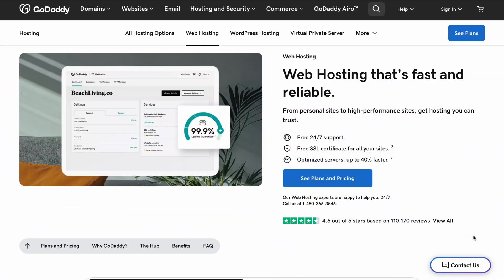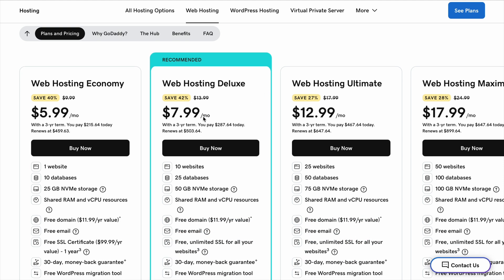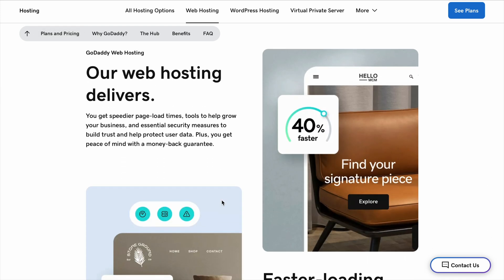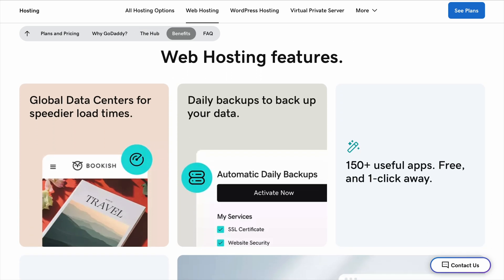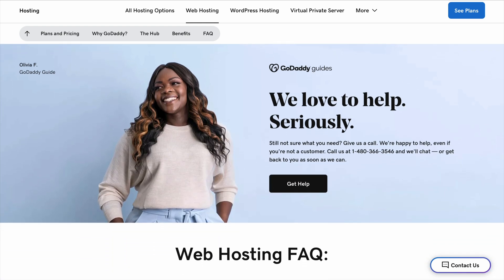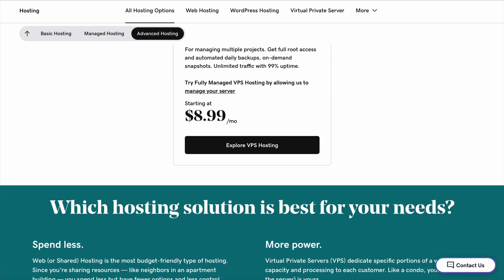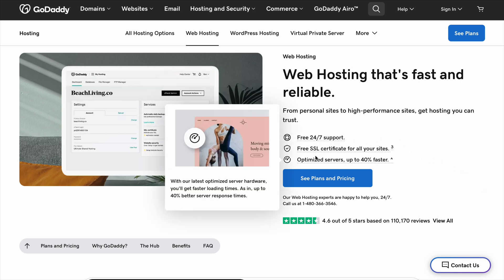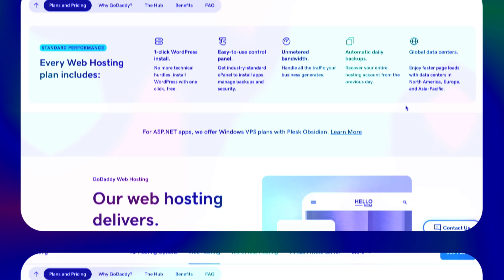GoDaddy Review: Is GoDaddy Hosting Good? Honest GoDaddy Web Hosting Breakdown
In this video, I break down GoDaddy reviews, GoDaddy hosting review insights, and whether GoDaddy web hosting is a good option in 2025. I’ll cover GoDaddy WordPress hosting, pricing, features, and whether GoDaddy is good compared to alternatives like Bluehost and Hostinger. Whether you're launching a blog, an online store, or a business site, I’ll give you the facts so you can make an informed decision.

⏳ Timestamps
📌 [00:00] - Introduction: What makes GoDaddy popular?
📌 [00:10] - GoDaddy as a domain name provider
📌 [00:34] - GoDaddy hosting plans & pricing breakdown
📌 [00:65] - Managed WordPress hosting – Is it good?
📌 [00:95] - Bluehost vs GoDaddy – Which one is better?
📌 [00:126] - GoDaddy’s website builder pros & cons
📌 [00:158] - Hidden costs: SSL, backups & email fees
📌 [00:189] - Final thoughts & best hosting alternatives

GoDaddy is one of the biggest names in web hosting, but it’s best known for domain registration. While their hosting plans are beginner-friendly and budget-friendly, they come with added costs for essential features like SSL certificates, email hosting, and backups. If you need an easy drag-and-drop website builder, GoDaddy is a decent choice. However, if you’re focused on WordPress hosting, speed, and long-term affordability, Bluehost, A2 Hosting, or Hostinger might be better options.